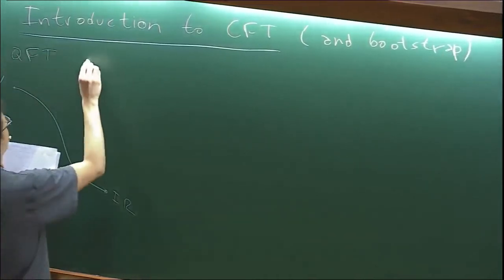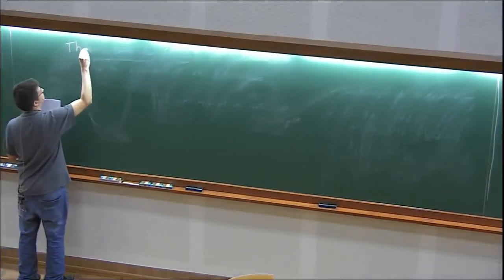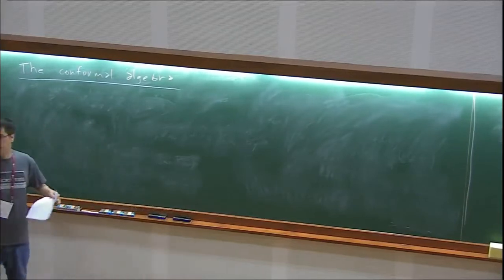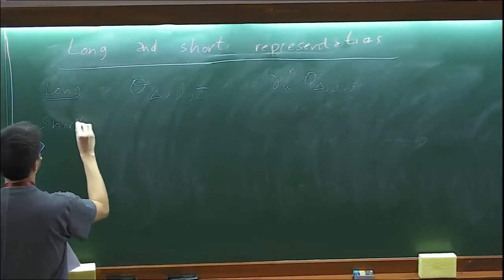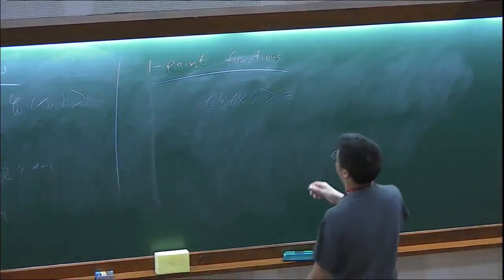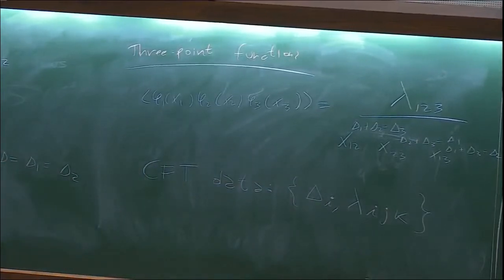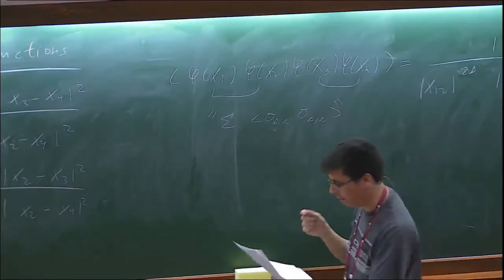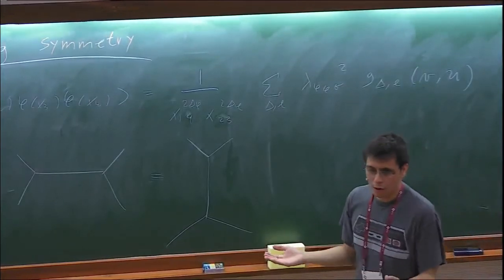Introduction to Conformal Field Theory by Pedro Liendo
Nonperturbative and Numerical Approaches to Quantum Gravity, String Theory and Holography

The program "Nonperturbative and Numerical Approaches to Quantum Gravity, String Theory and Holography" aims to bring together theorists working in the areas of lattice field theory, string theory, and quantum gravity to discuss the state of the art nonperturbative methods and numerical approaches to tackle current and relevant problems in string theory and holography.

The program via its strong pedagogical component, aims also to build and grow a community of theorists in India who would contribute to problems in nonperturbative field theories interconnecting string theory, supersymmetric/superconformal field theories, quantum black holes, gravity and holography.

The content of this program can be broadly divided into five topics:

Lattice Supersymmetric Field Theories: Recent developments in realizing N = 4 supersymmetry on the lattice (including ideas on regulating flat directions, static quark potential, anomalous dimension of Konishi operator), N = 1 supersymetry on lattice (including fine-tuning of gluino mass, benchmark studies of confinement, gluino condensates and gluino-glueball spectrum).

Large N: Numerical studies based on large-N volume independence and Eguchi-Kawai (EK) reduction, meson and glueball spectra in large-N QCD, Twisted Eguchi-Kawai (TEK) reduction, numerical studies of large-N 2d QCD.

Formal Developments on the Lattice: Chiral fermions on the lattice, New approaches to solve sign problem - fermion bag approach, Lefshetz thimbles approach and its numerical implementation, Resurgence and Trans-series in quantum mechanics and quantum field theory.

Lattice Supersymmetric Field Theories by Simon Catterall (Syracuse University, USA)
Matrix Models, Quantum Black Holes and Gravity by Masanori Hanada (Kyoto University, JAPAN)
Conformal Bootstrap by Madalena Lemos and Pedro Liendo (DESY, Hamburg, GERMANY)
Resurgence and Trans-series in Quantum Field Theories by Gerald V. Dunne  (University of Connecticut, USA)

In addition to these, we plan to have single lectures on special topics of interest. During the program, Prof. David B. Kaplan (University of Washington, Seattle, USA) will be delivering the Distinguished Infosys - ICTS Chandrasekhar Lectures.

We strongly encourage students and postdocs to apply. Limited travel support is available for selected participants. There is no registration fee. Free accommodation will be provided by ICTS for non-local participants who will be selected for the program.

0:00:00 Start
0:00:15 Introduction to Conformal Field Theory
0:03:23 The Wilson Fisher fixed point
0:09:16 The conformal algebra
0:15:23 Field Theory
0:18:56 Representation Theory
0:25:17 Long and short representations
0:29:30 Free terminals
0:33:40 Correlation functions
0:36:26 1-point functions
0:38:35 Two-point functions
0:41:47 Three-point functions
0:46:48 Four-point functions
0:50:10 Operator product expansion
1:00:12 Crossing symmetry
1:04:17 Q&A